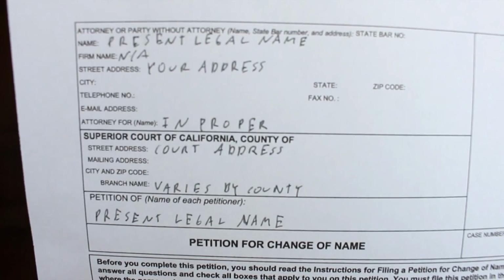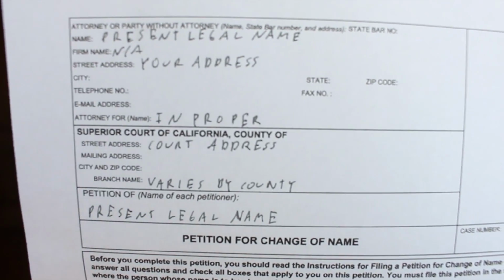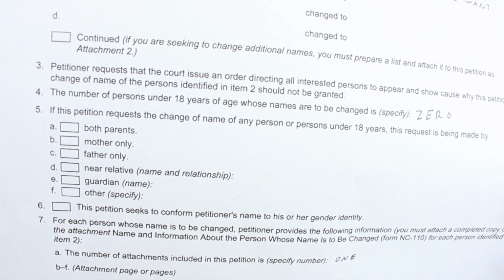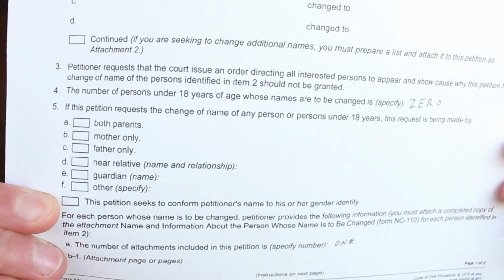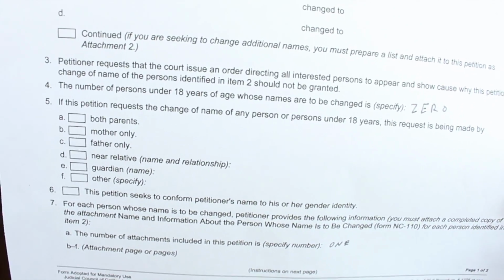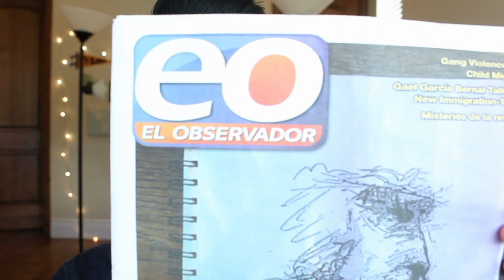HOW TO LEGALLY CHANGE YOUR NAME IN CALIFORNIA (PRO PER) [CC]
Use this form if you want me to help you with your papers
HOW TO LEGALLY CHANGE YOUR NAME IN CALIFORNIA (PRO PER)

1. Pick a name

2.

3. Fill out forms (FORM GUIDE

4. File your forms with the clerk and pay fees ($425), and get your court date (consider timing).

5. Publish in a local paper for four weeks and pay (not required for gender identity cases).

6. Go to court and pick up your decree and pay for certified copies ($25.50 each in SCC).

7. Change with social security

8. Change with DMV ($29)

9. Change with Passport
1st time: go to passport office with two forms of ID and court order and pay $135

Submit with court order and copy of birth certificate if you have it and a check for $23

11. Change with bank. Bring court order, ID (some banks may require new ID), bring anyone who you have a joint account with (spouse, parent, business partner, etc.).

12. Change with work/school (every work place/school has different policies but you will probably need your court order and ID).

13. Change with insurance and health care providers. Policies will vary but you will probably need your court order and ID.